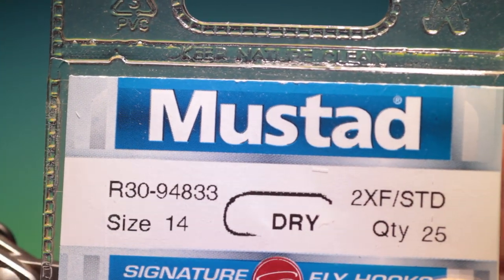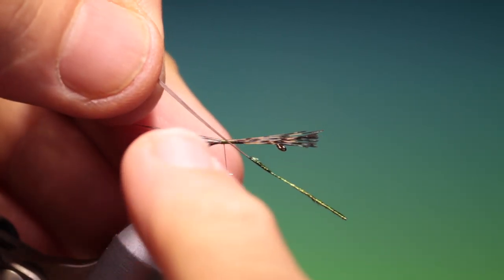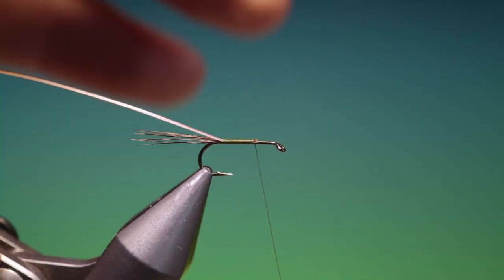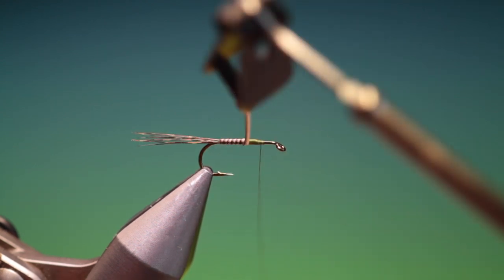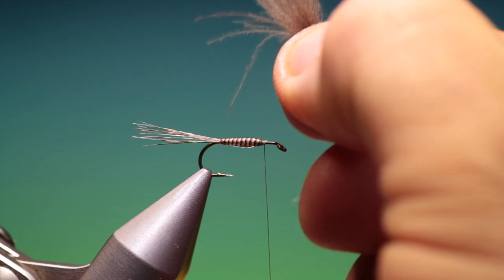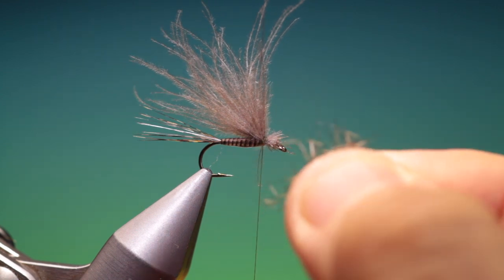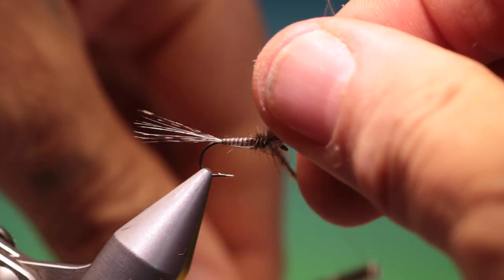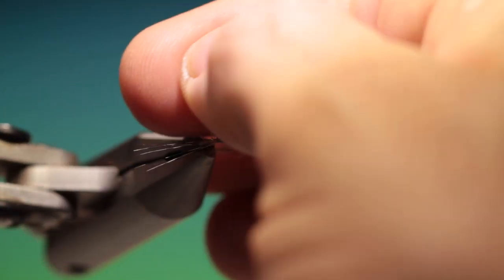Tying a quick quill dun with Barry Ord Clarke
This, as the name suggests, is a quick quill dun that is easy to tie and a very effective pattern for river fishing. Just change the colour and hook size to match your hatch.